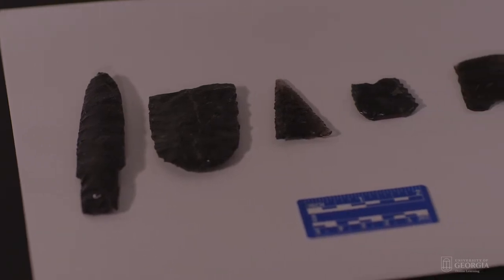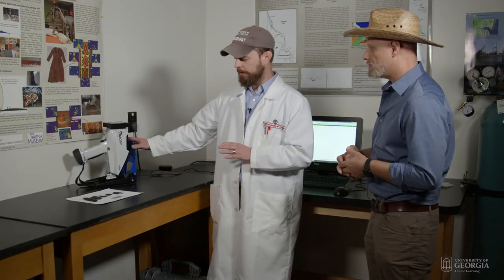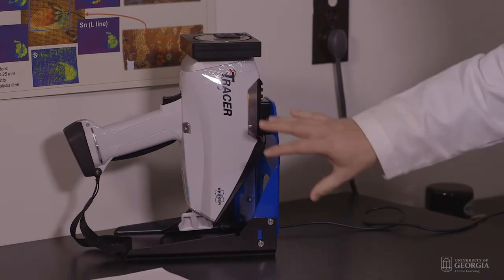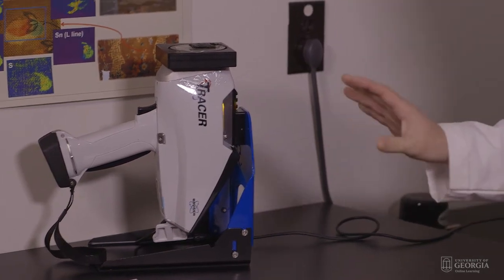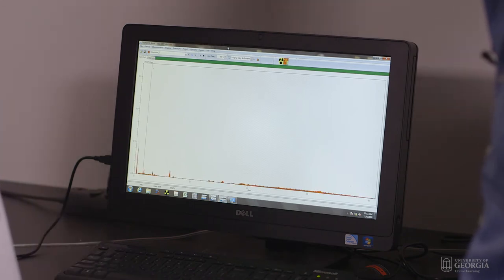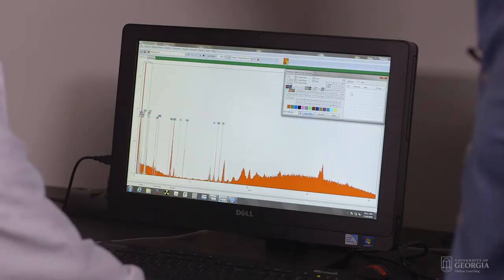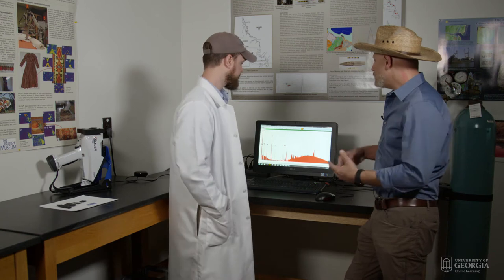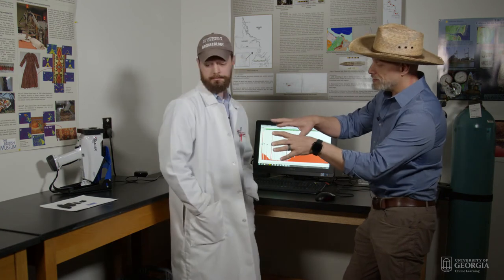PXRF | UGA Experimental Archaeology